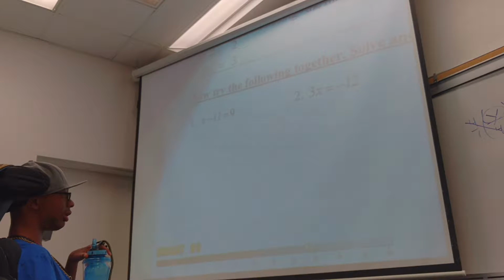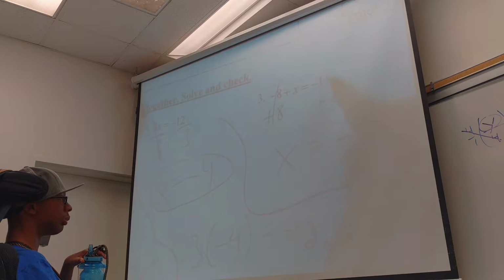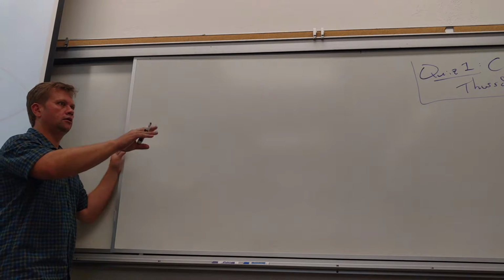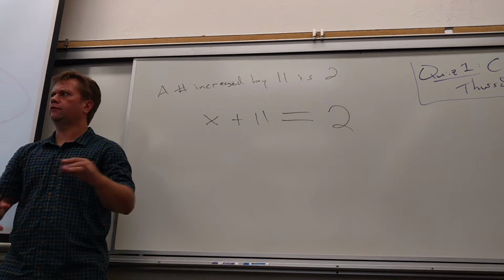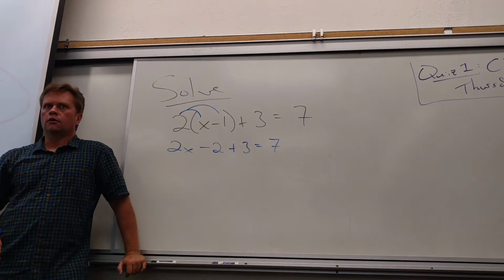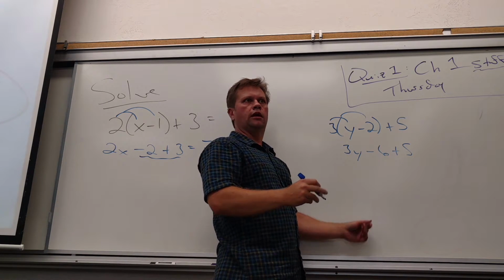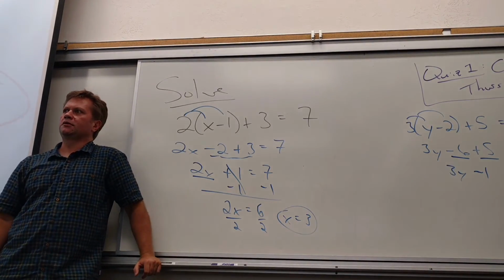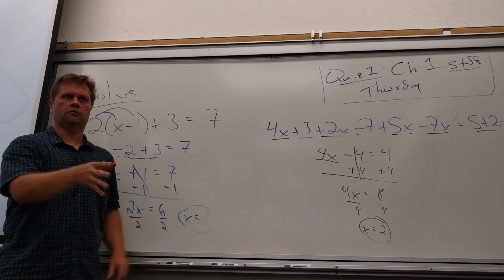Math 88, Aug 30 Lecture, Part 4